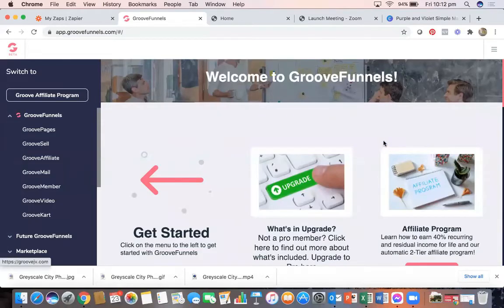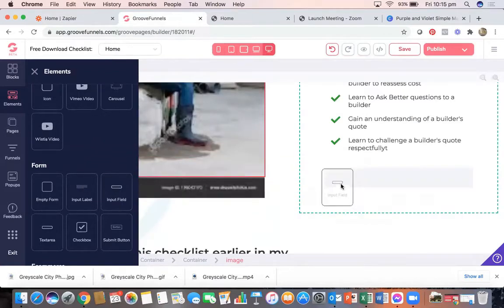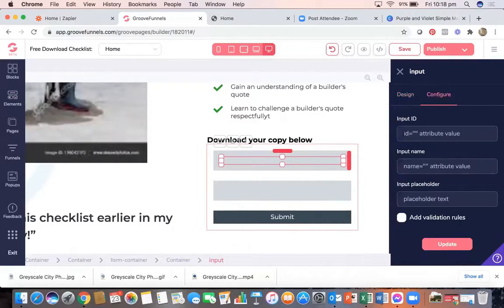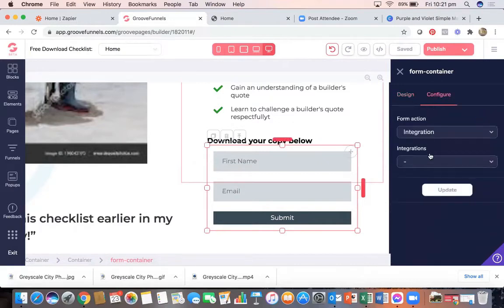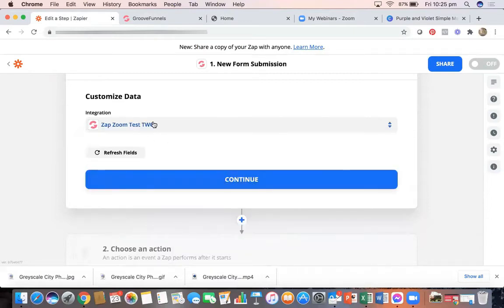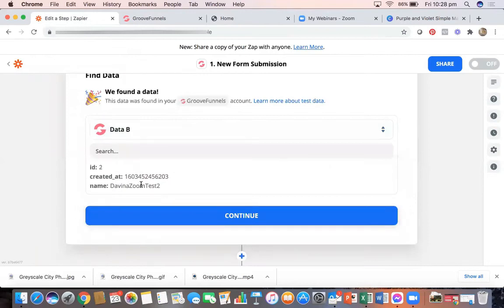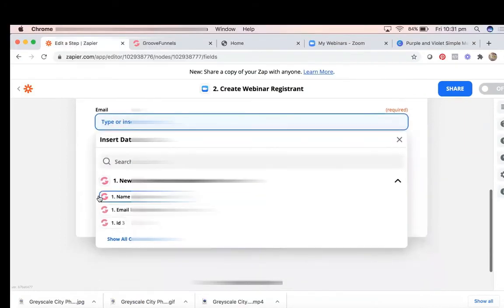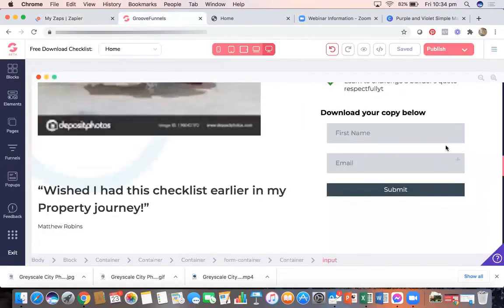How to use Zoom with GrooveFunnels using Zapier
Hi there! In this video, I share my personal experience setting up Zoom with GrooveFunnels.

What is GrooveFunnels?

It basically replaces many other similar platforms such as the popular Funnel builder websites such as ClickFunnels. Only without the expensive price- tag.

For comparison, as you know, ClickFunnels has a current price tag of USD $97 per month on their basic package. And their top package is USD $297 per month. Whereas GrooveFunnels is lifetime FREE for their basic package and their top package is USD $1397 for a one-time payment.

Note however that GrooveFunnels lower price point is only for a limited time (potential only for a few more months). This is because it is current at its final BETA stage and once it is out of BETA, it will be on a much higher price point. The beauty of signing up NOW with this current deal, is that you will be “grand-fathered” in the pricing. Ie. Either FREE for the basic or one-time USD $1397 for the Platinum package. As it is currently in its final BETA stage, GrooveFunnels is already working quite well and smoothly. You can check out the website I built at

One of the reason it is in BETA is because GrooveFunnels is offering a lot more value than your typical website funnel builder like Clickfunnels. Their website builder is currently working smoothly and as you can see from my many videos, I am already building them out and linking to many other external programs.

As part of your membership with GrooveFunnels, you will be getting:

1. Funnels - The website builder – similar to what you get to ClickFunnels. (GroovePages)
2. Mail Autoresponder – This can start to replace what you are currently paying Active campaign, Mailchimp etc. (GrooveMail)
3. 10,000 Contacts
4. Pre-made templates and more being added each week
5. Pre-made sections within a website
6. Webinar membership incluced so you no longer need your Zoom subscription (GrooveWebinars)
7. Video – will host you video so you no longer need your Vimeo or similar video hosting subscription (GrooveVideo)
8. Many more to come - hence the BETA stages as they are trying to provide a lot more value. Get a FREE lifetime account and take it for a test run yourself.

▶ Get your FREE GrooveFunnels Account here Website FREE GROOVE ACCOUNT